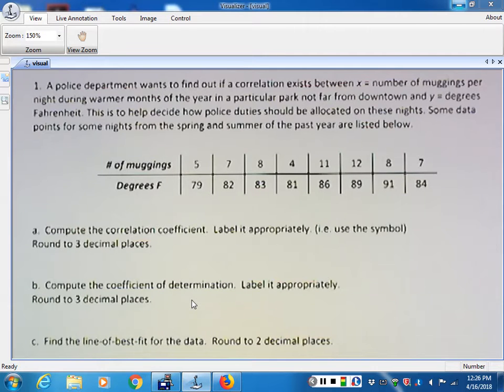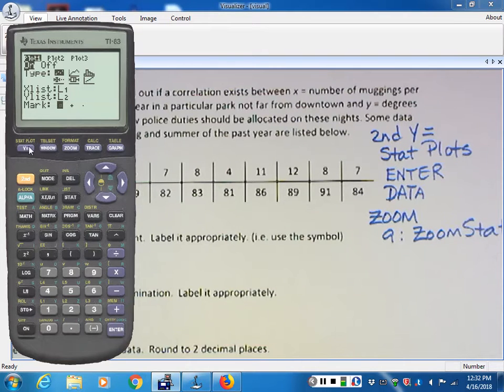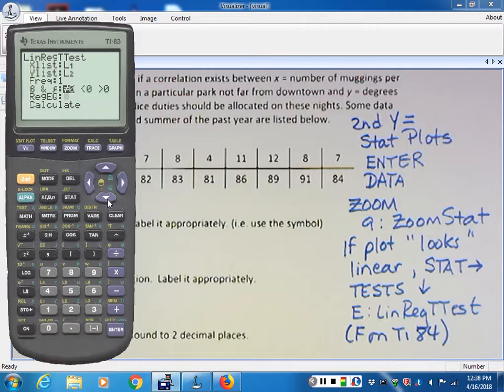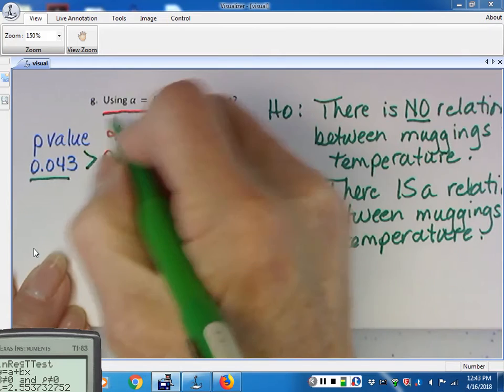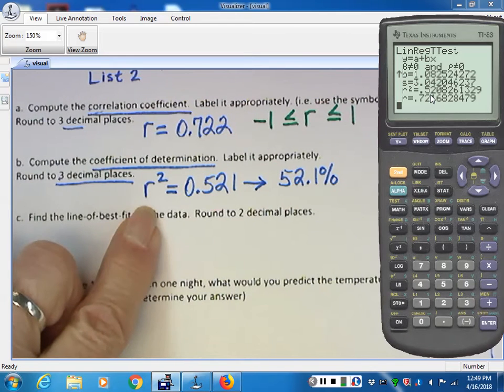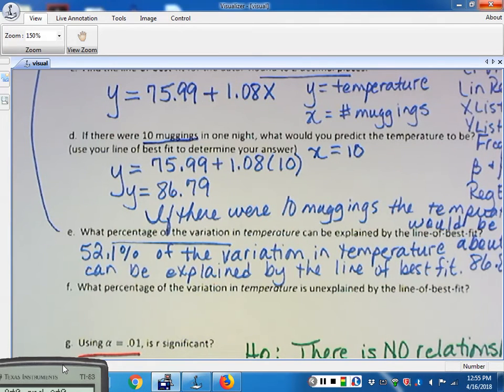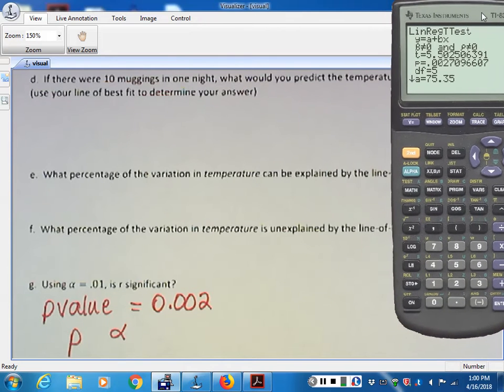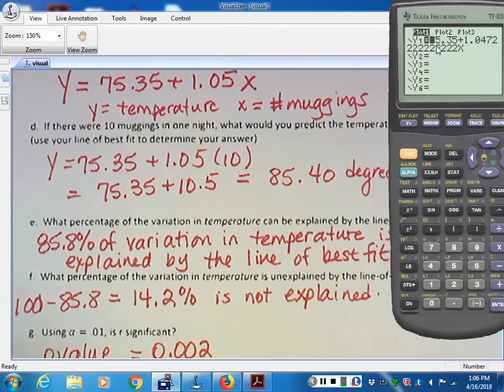1530 Muggings Worksheet (Ch 10)